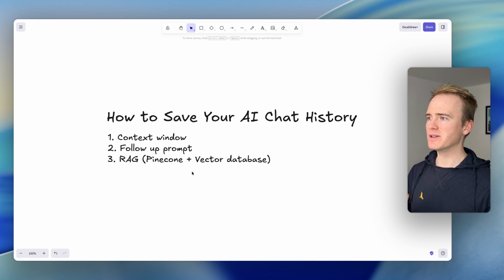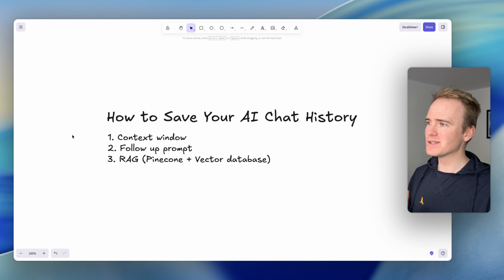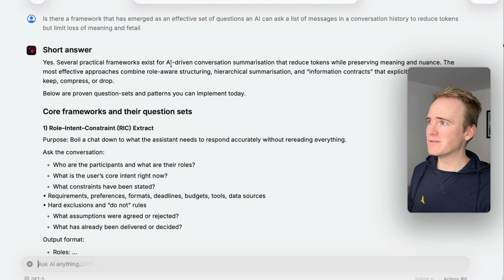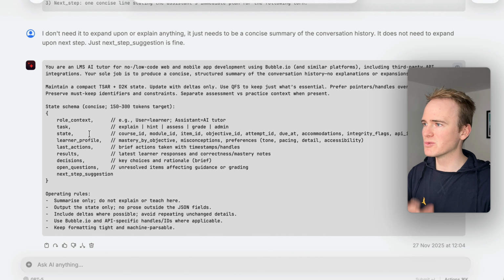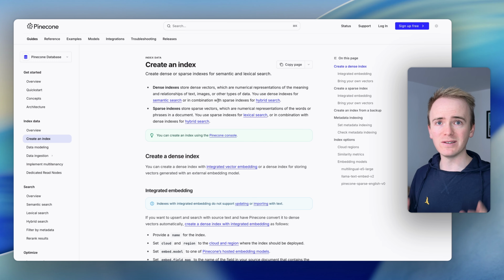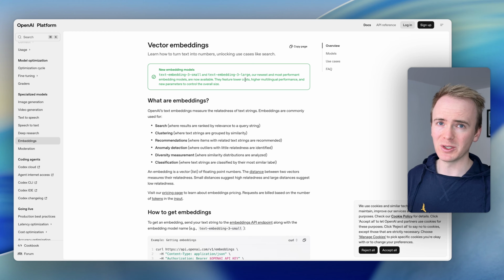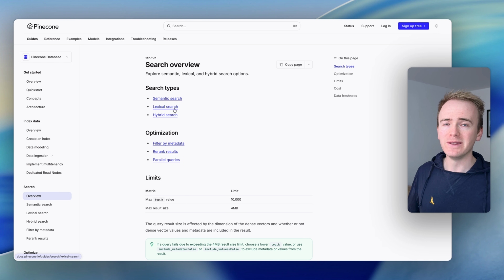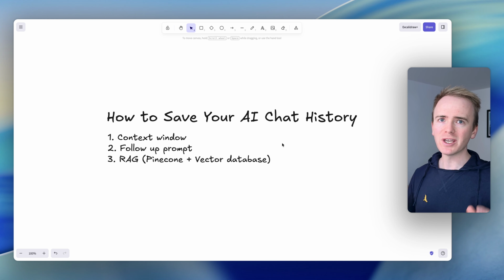3 No-Code Ways to Give Your AI Chatbot Memory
Learn three proven methods for saving AI chat history in your Bubble.io apps: Context Window, Follow-up Prompt, and RAG using Pinecone. This Bubble.io tutorial breaks down the pros and cons of each approach for building no-code AI chatbots with conversation memory.